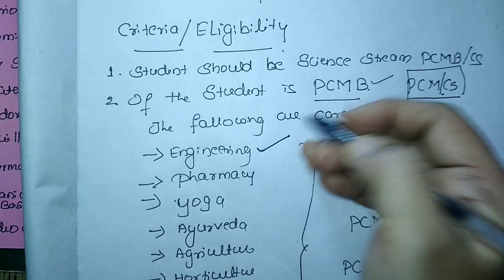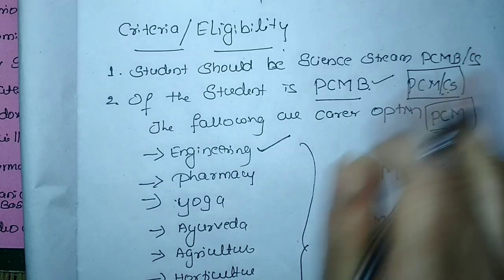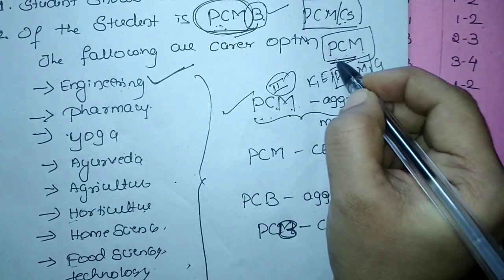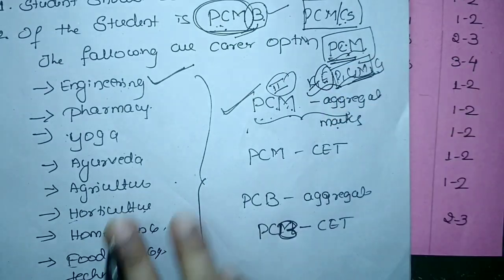Very simple information about the KCET exam-career option, eligibility criteria and exam pattern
Video explains about the KCET conducted by KEA every year for only Karnataka students who are seeking admission in Engineering,pharmacy, agriculture,food science many more.. but for the MBBS/BDS one has to write NEET exam conducted by NTA.